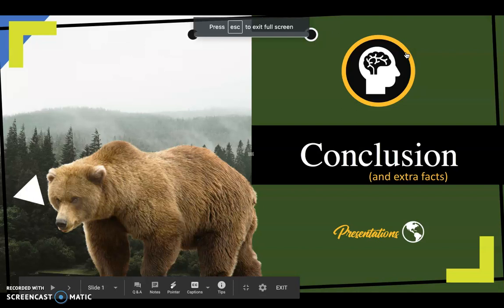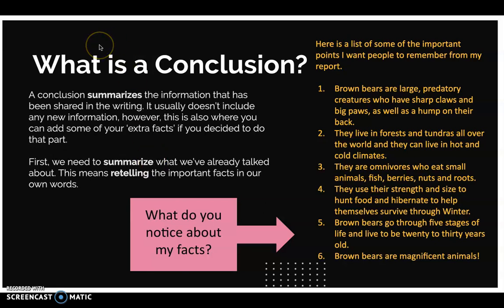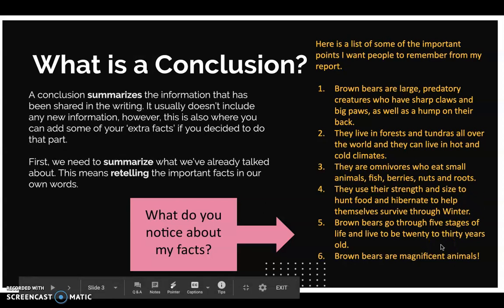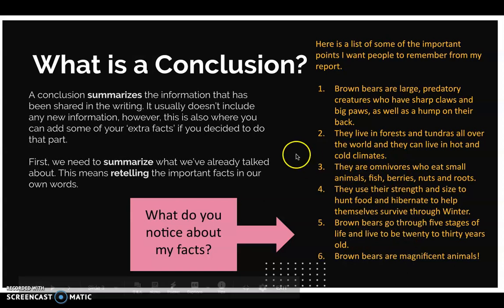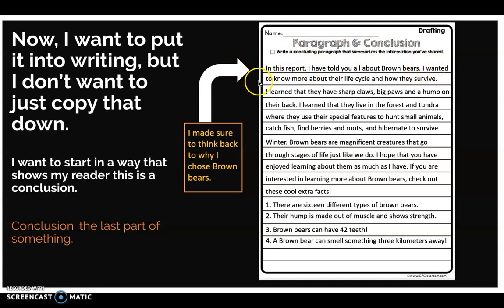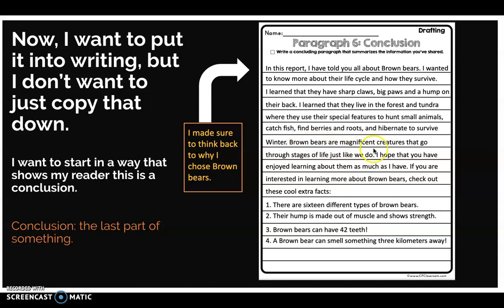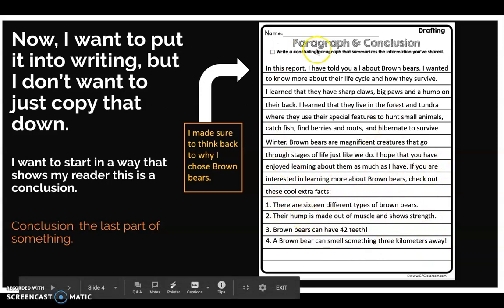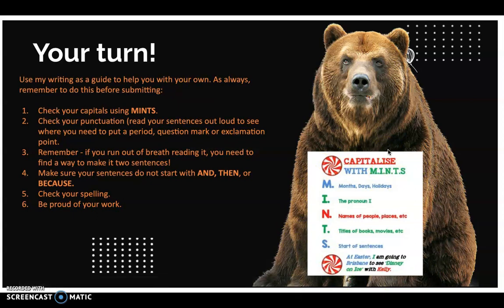Conclusion and Extra Facts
Today you are going to work on your conclusion - the ending of your report.
Remember, as always, to watch the video carefully as it will tell you exactly what you need to do. You can use my conclusion as an example!
If you didn't do the extra facts research you do not need to add that in.

Have fun!